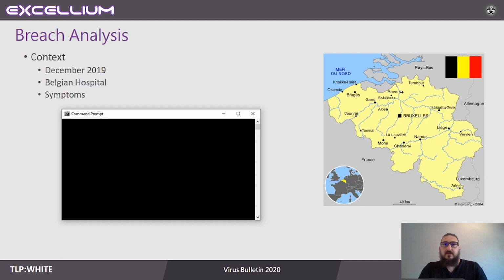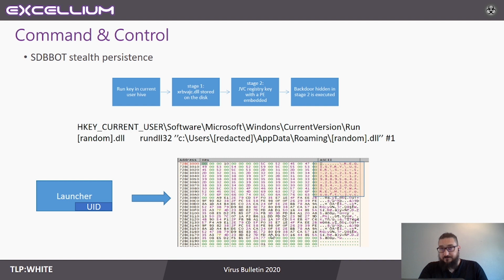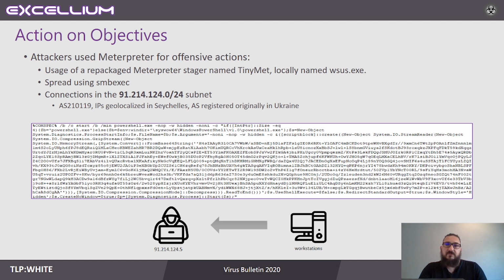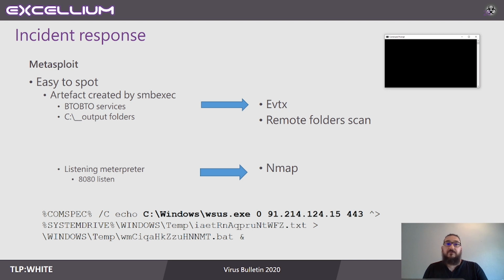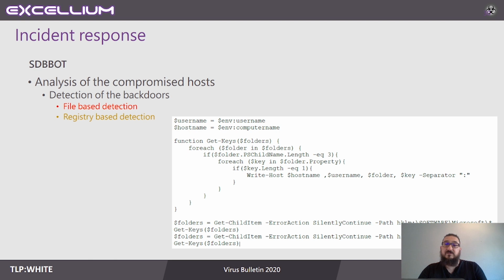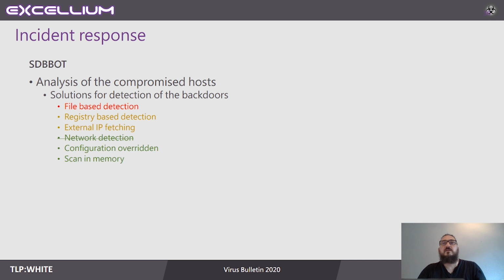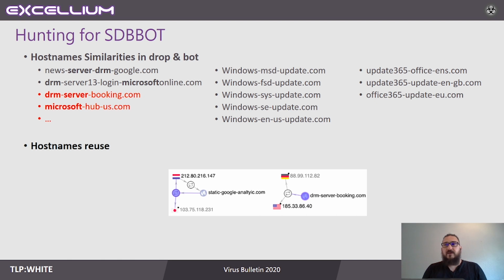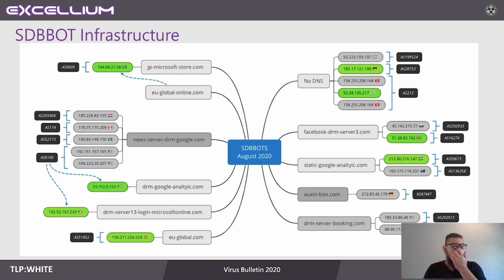Another threat actor day…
✪ PRESENTED BY ✪

• Paul Jung (Excellium Services)

✪ ABSTRACT ✪

This will be a TLP:AMBER talk about an incident response that I had to face with my team in the medical sector.

In December 2019, a Belgian hospital required our help to manage a breach of their informations system. During this intervention we were able to collect a lot of artifacts and information about the attacker's methods and tools.

We propose to detail the attack and explain the droppers, the malware and the TTPs used. We attribute this attack to the TA505 group with high confidence since we were able to cross-check many details in infrastructure, tools and habits from several other reports.

During this talk I will outline:

Initial compromise

The client was compromised (as usual) using a VBA enabled malicious Office document. The interesting point here is the payload. The maldoc payload contains two PE binaries: one for 64-bit systems and one for 32-bit systems responsible for the installation of the backdoor malware.

I will discuss:
• How the payloads and infrastructure were prepared shortly before the attack
• The key artifact of the dropped maldocs
• The capacity of the dropper, the dropper report basic information
• Used decoy documents (multiple forms available in the wild XLS/DOX)
• Delivery methods.

Persistence

The attacker deployed a malware named SDBbot on the patient 0. This malware is a backdoor with a couple of interesting capabilities allowing the attacker persistence inside the information system. SDBbot is a simple malware in terms of conception. It uses a simple persistence method when run with simple user rights. The connectivity is also really simple with this malware since it uses only TCP connections. This is an interesting point since this network protocol allows an effective detection of the CC. Besides that, SDBbot is also a fileless malware. The main malware is stored in the registry in a blob containing the memory mapped PE and a dedicated small 32- or 64-bit DLL launcher is generated per victim. This specificity also allows SDBbot to be less present in public sandbox reports and VirusTotal, helping to hide the threat actor.

I will cover in this part:

• How SDBbot is stored and launched from the registry
• The unique per-workstation loader with hard-coded UUID
• The capacity of SBDbot. The network protocol used and its weaknesses.

Actions on objectives

The attacker used pentester skills to compromise the whole informations system. In our case it was not really complicated since the Active Directory servers were vulnerable to MS17-10. The attacker used Metasploit to perform the compromise and pivoting using a combination of PowerShell for remotely launching meterpreter, a repackaged TinyMet client and Psexec. The actor spread over 50 servers and workstations.

• The tools and technique used for pivoting
• TTP and tools used for extracting the AD database.
• How SDBbot is deployed and persistent at system level
• How we use SDBbot CC configuration feature to block globally the attacker.

Finding SDBbot

In this last part I will explain how to hunt for SDBbot in the Internet space. Since this malware use a simple binary handshake it is easy to spot the malware running in a victim network by looking at network level with Suricata Rules. It is possible also to hunt SDBbot efficiently in the wild using a dedicated Nmap NSE script. It is interesting for the moment to see that all SDBbot C&Cs we found didn't show the SDBbOT port on Shodan. It look likes the group is managing blacklisting quite well.

• How to detect it in a victim infrastructure in memory and network
• How to detect it in the wild

Tricks to find candidates based on PDNS.